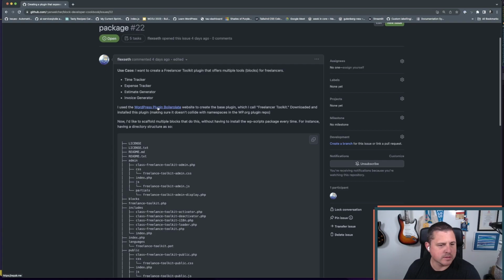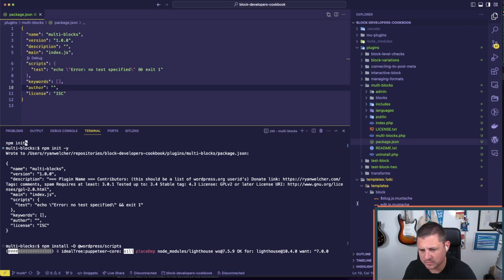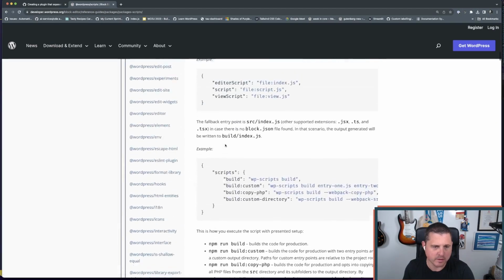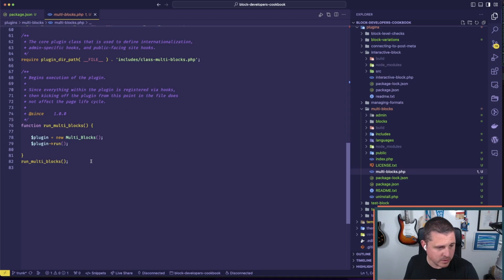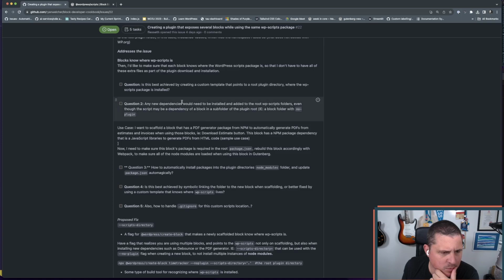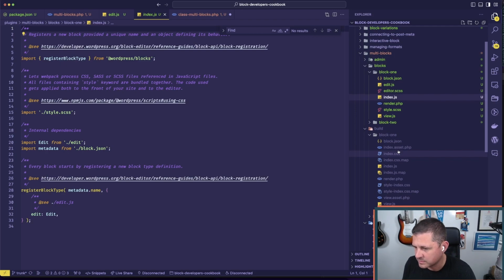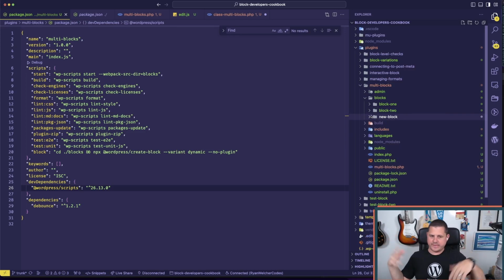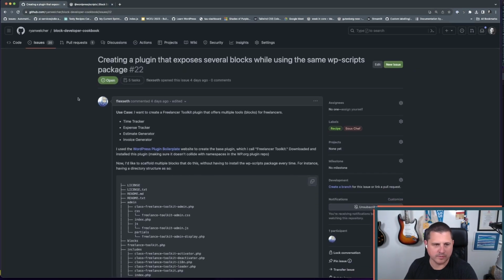🧑‍🍳 Block Developer Cookbook Recipe: Multi-block plugins 🧑‍🍳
In this mouthwatering culinary presentation, originally streamed on September 28, we'll uncover the recipe for crafting a WordPress plugin that serves up more than one custom block, just like creating a multi-course feast to delight your website visitors. Let's explore the culinary art of combining these delectable website elements!